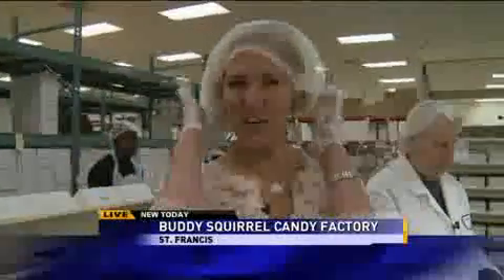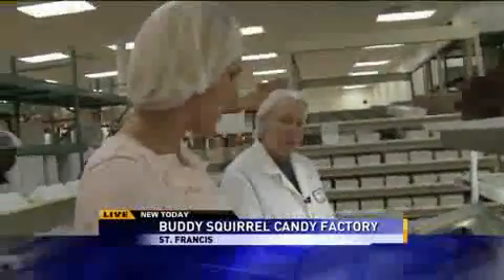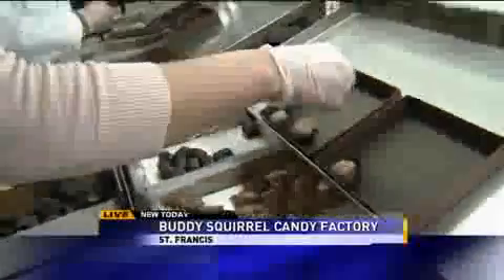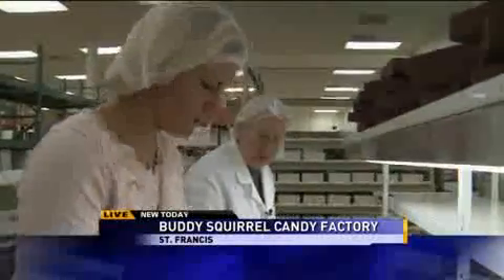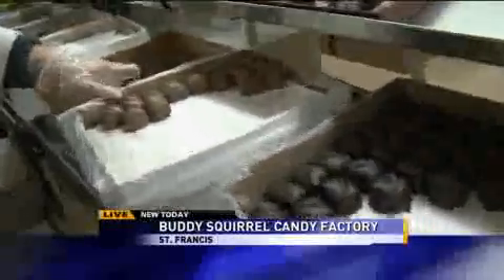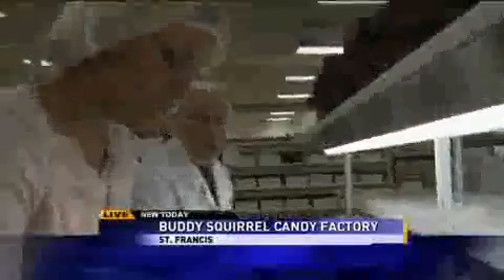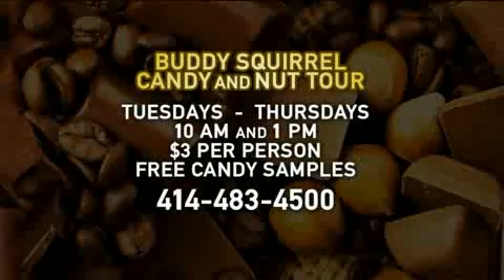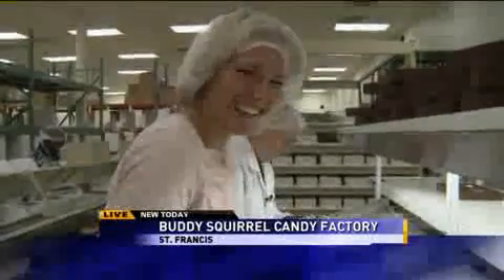Laura gives packaging candy a try